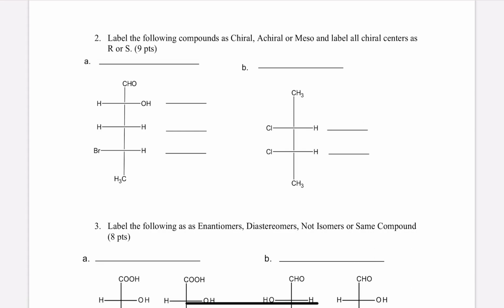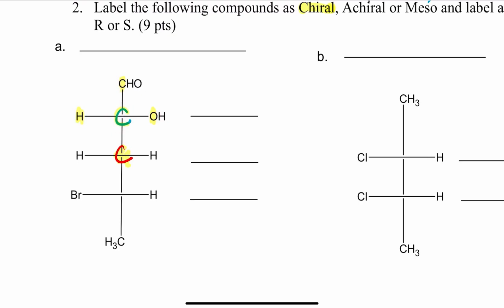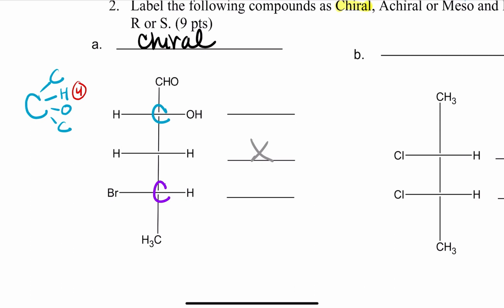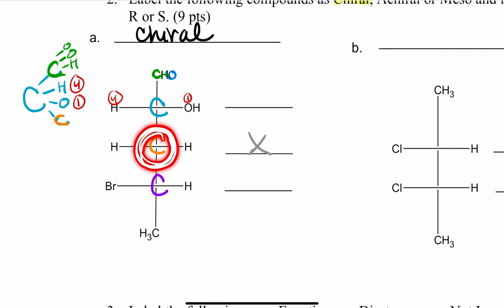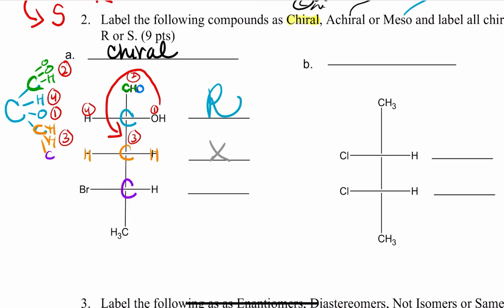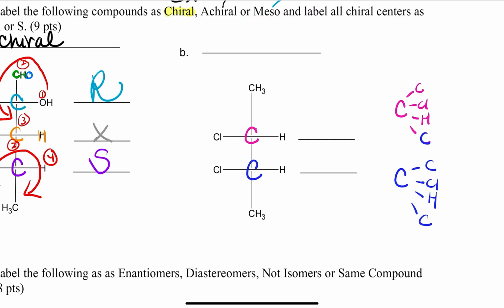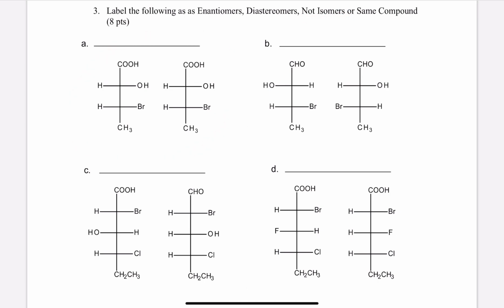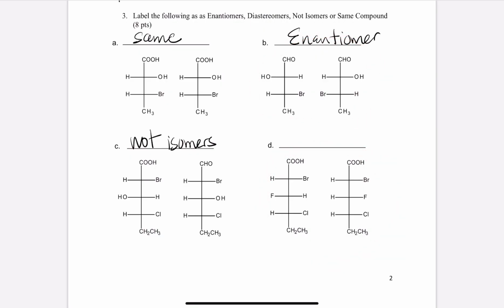Chiral/Achiral/Meso/Enantiomers/Diastereomers Practice Exam 3 (Fall 2021)